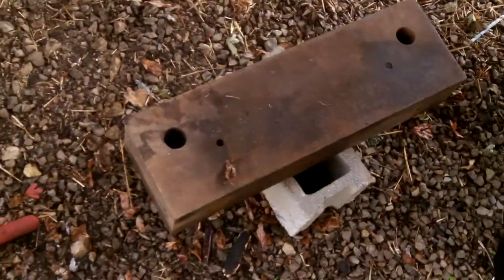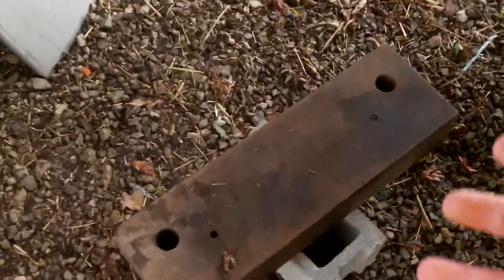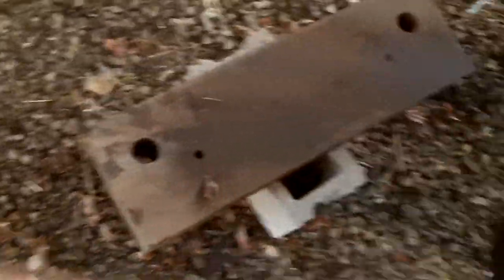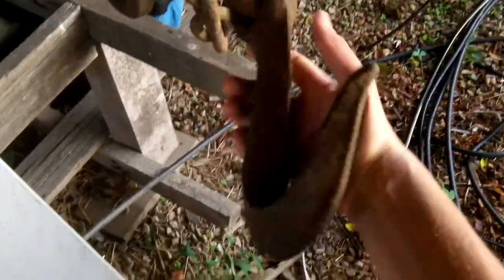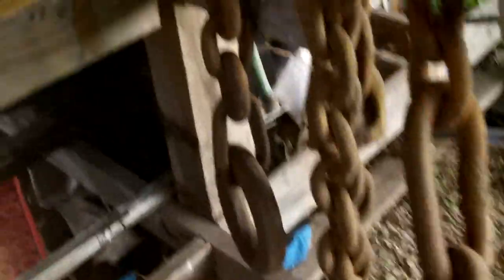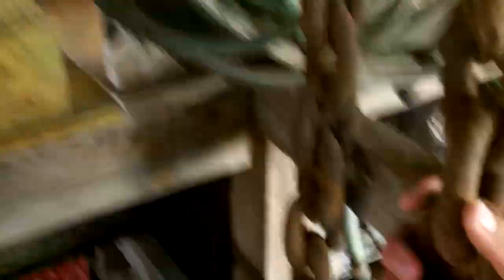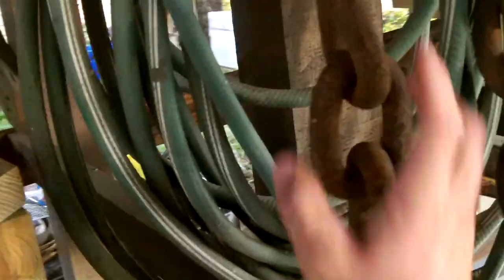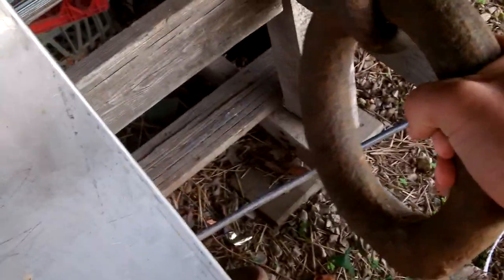Scrapping Metal Find MASSIVE CHAIN!!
This chain is my most favorite thing ive found it weighs about 150 lbs and has a 12'' hook. The old fellow that had it on his property called it the "CHAIN FROM HELL" I dont know where it came from but its cool!